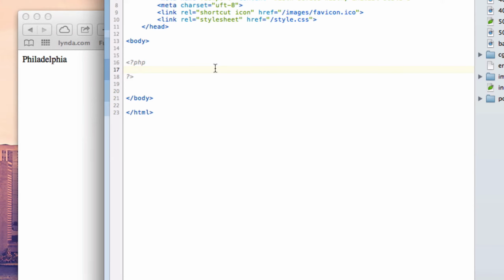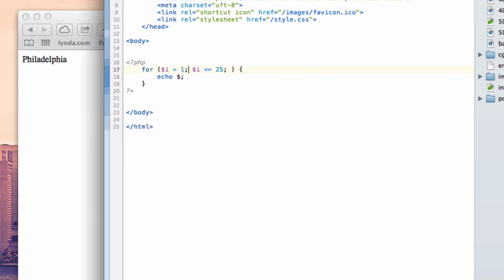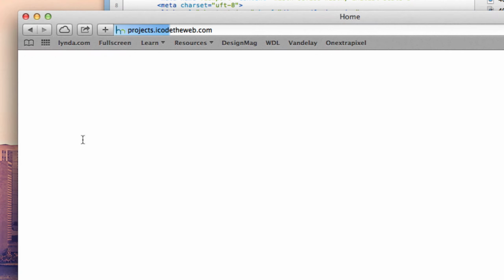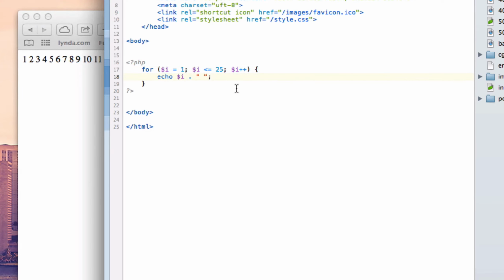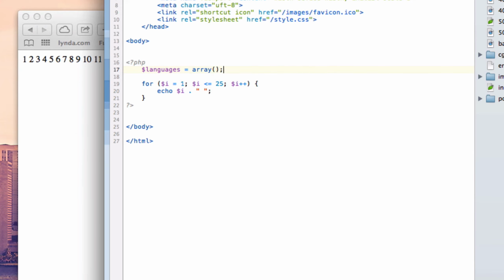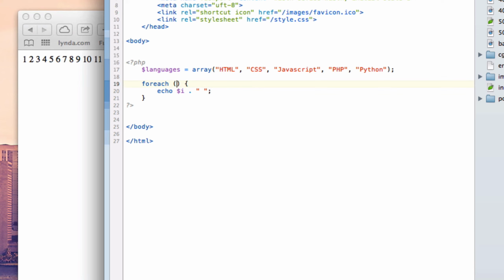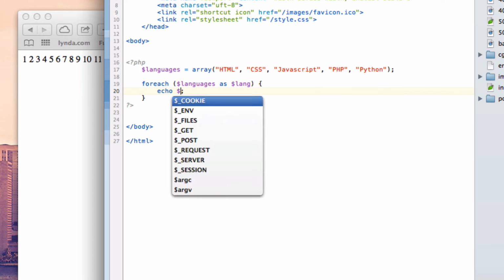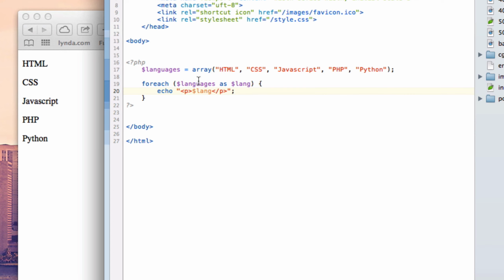PHP - For Loop (Part 7)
In this video we will go over for loops in PHP.